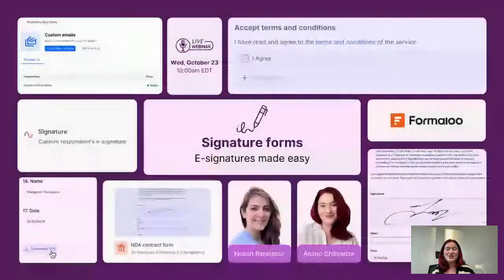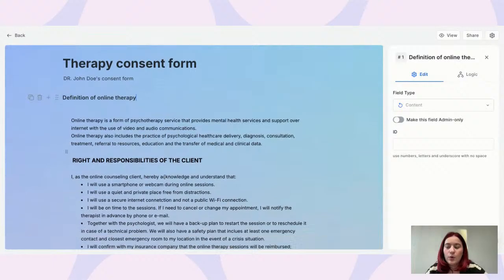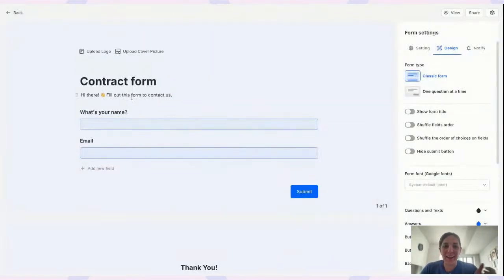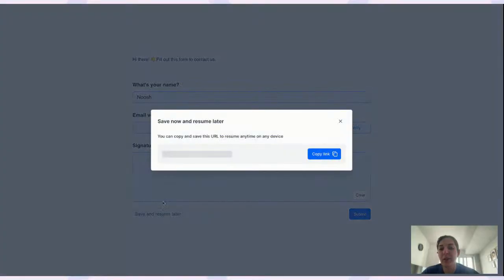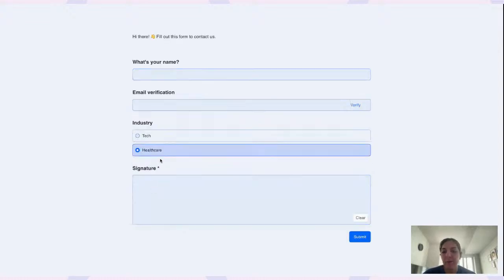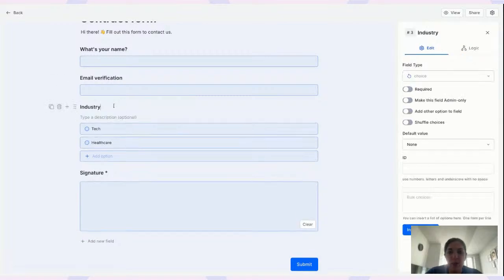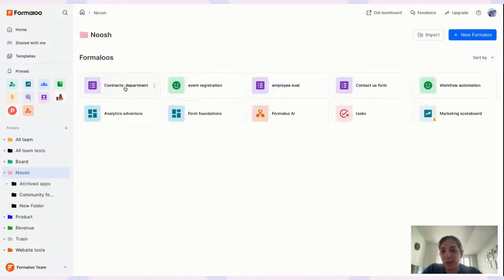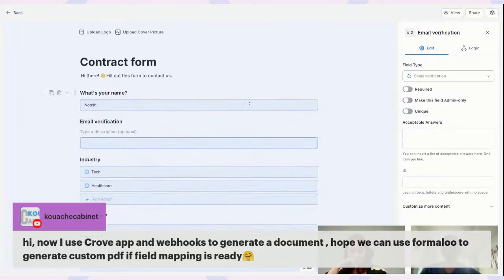Signature forms 101 - Use cases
Join us for an in-depth exploration of how digital signature forms can revolutionize your business processes. In this webinar, Formaloo experts will demonstrate powerful techniques to automate and accelerate your approval workflows.

In this practical, hands-on session, you'll discover:

🏆 How to set up digital signature forms

🏆 How to automate your workflow with documents that can be signed on any device

🏆 Techniques for streamlining multi-step approval processes

🏆 Ways to ensure compliance and security in digital approvals

🏆 Strategies for reducing turnaround time on signed documents

🏆 Tips for increasing adoption of digital signatures in your organization

Don't miss this opportunity to transform and automate your approval processes with powerful signature forms.

📅 Date: Wednesday, October 23
🕒 Time: 10:00am – 11:00pm EDT